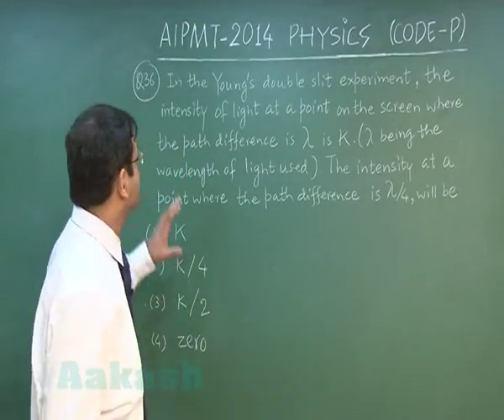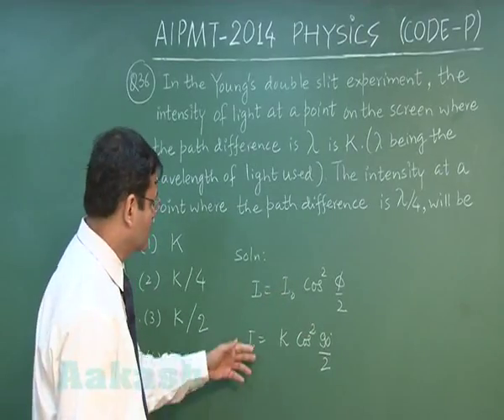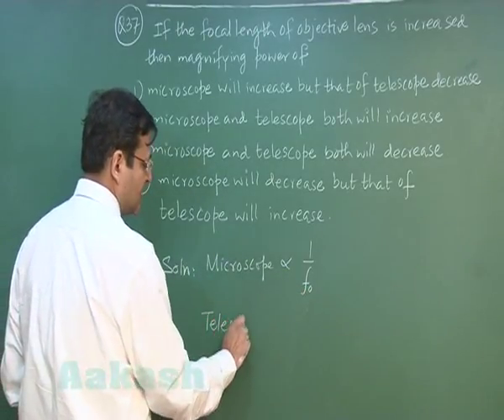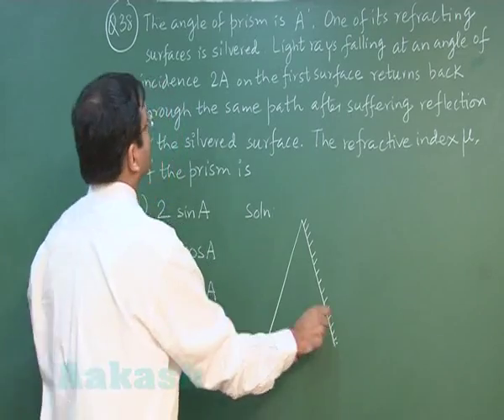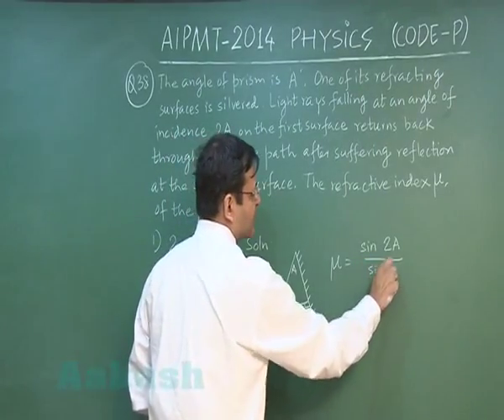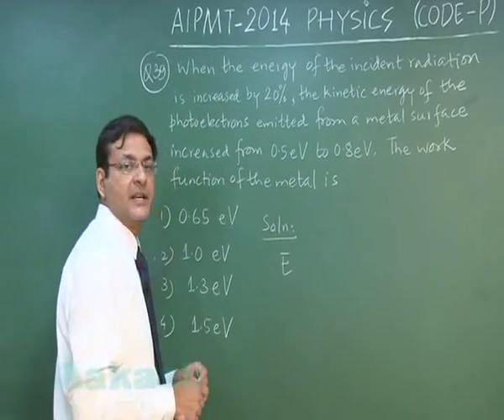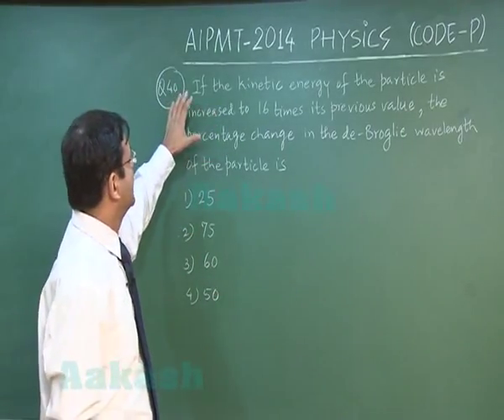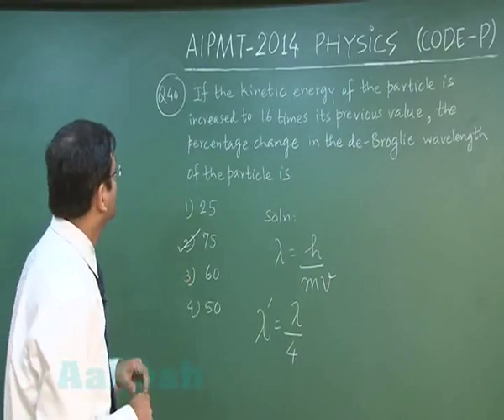AIPMT 2014 Solutions-Physics Paper [Q-36 to Q-40] By Aakash Institute